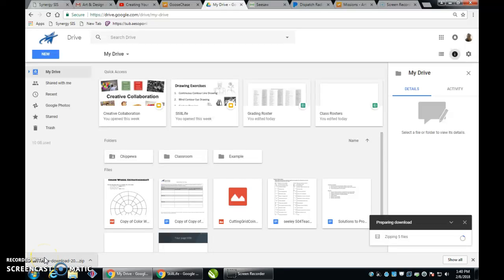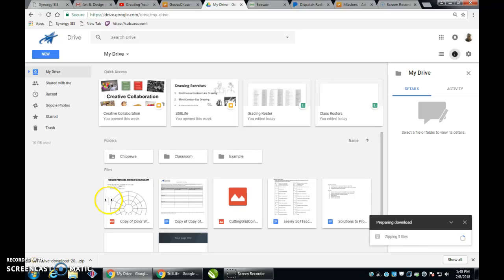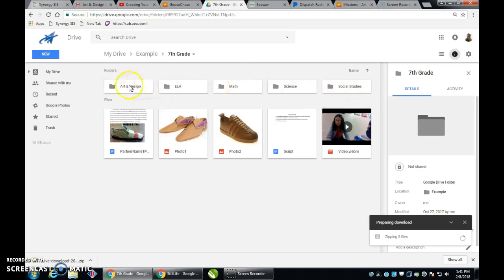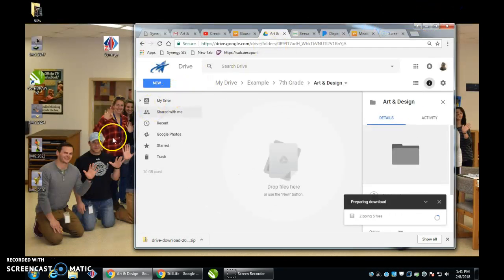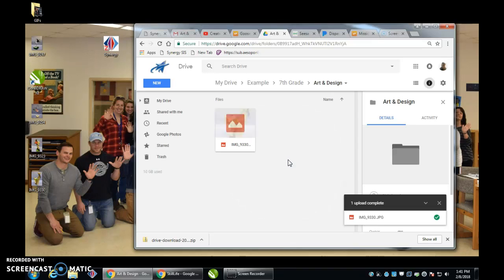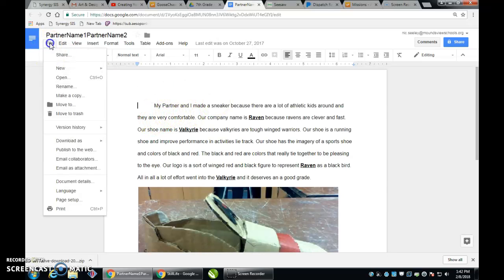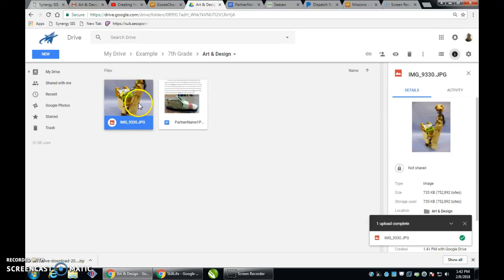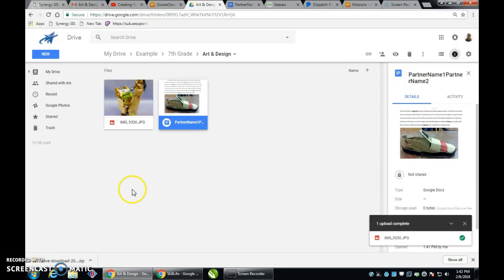Uploading Artwork on Google Drive